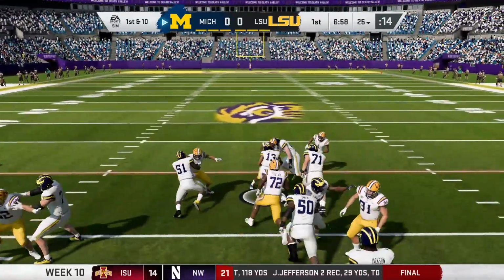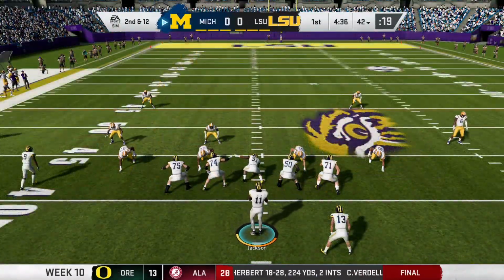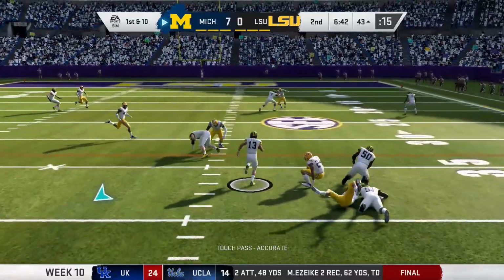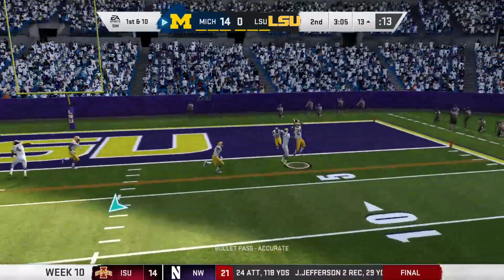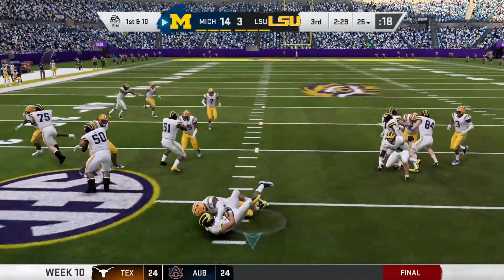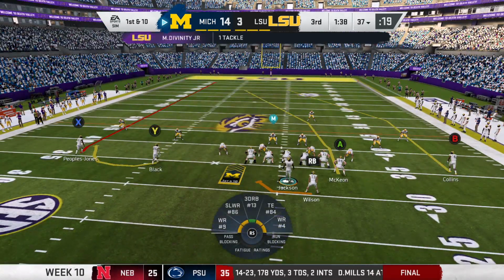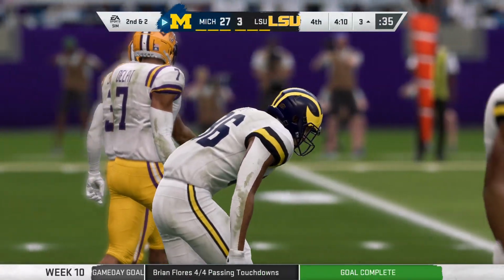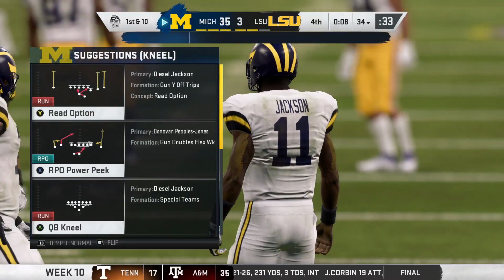ROAD TO MADDEN 21 | DIESEL JACKSON MEETS JOE BURROW! | EP. 6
Diesel Jackson showcases his true talents vs Joe Burrow and the LSU Tigers.

Follow @CFBMXX on Twitter for NCAA Football 20 PC Mod instructions